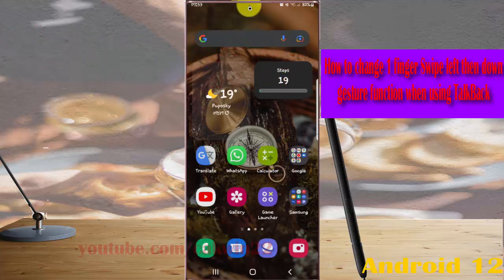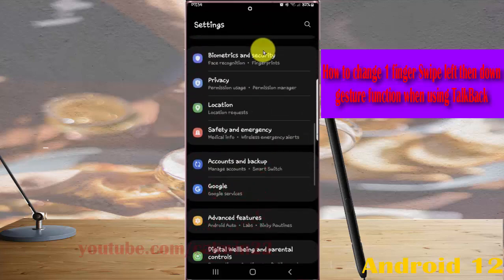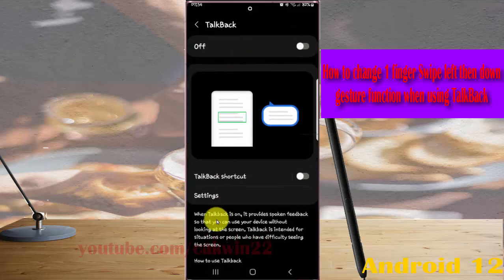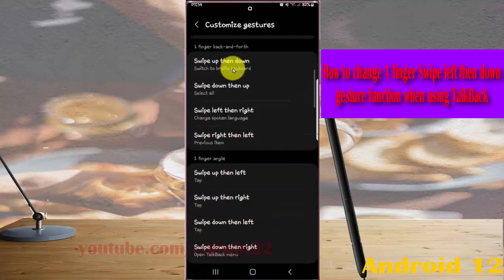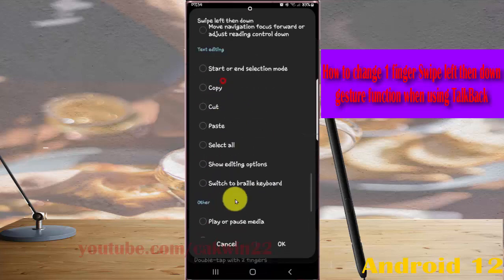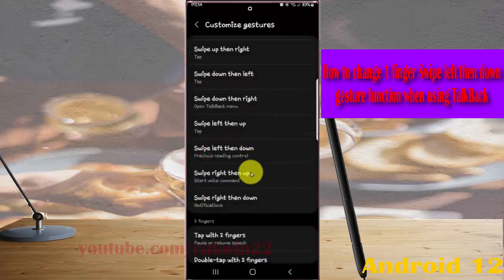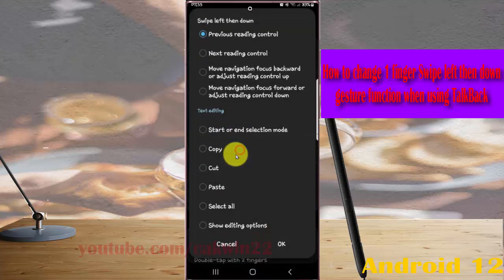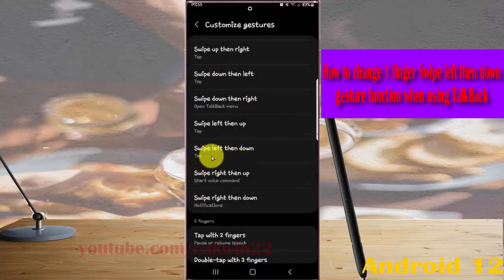Samsung Galaxy S22 : How to change 1 finger Swipe left then down gesture function when using TalBack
In this video, you will find the steps on How to change 1 finger Swipe left then down gesture function when using TalBak in Samsung Galaxy S22/S22+/S22 Ultra.  This video uses Samsung Galaxy S22 Ultra SM-S908E/DS International version runs with Android 12